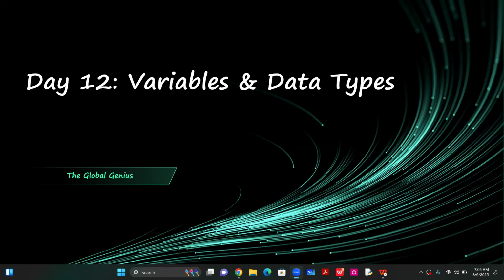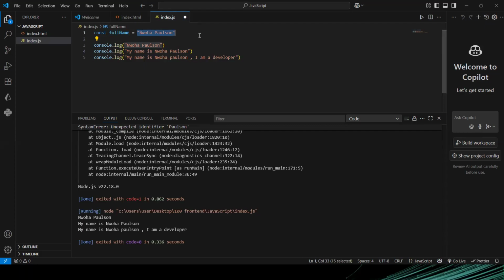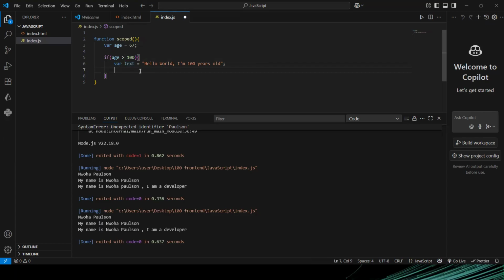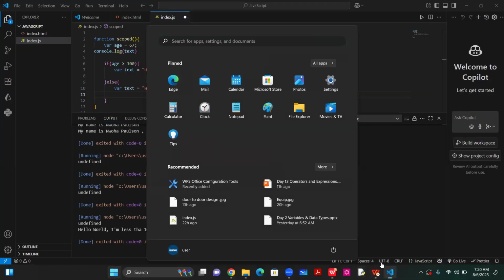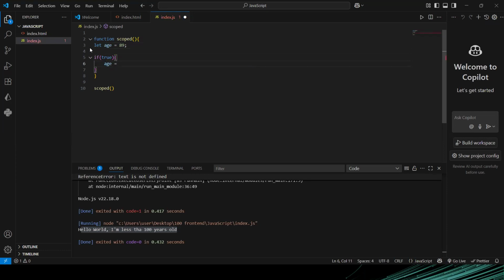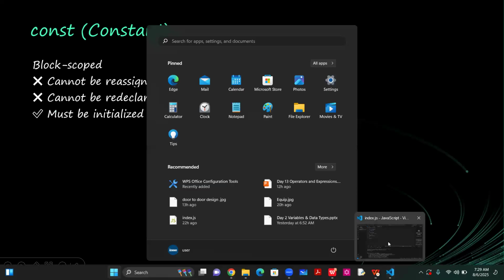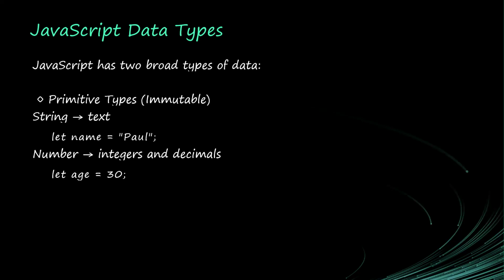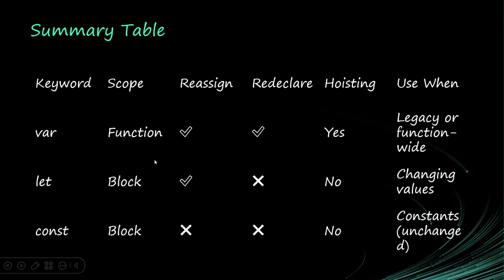Day 12 Variables & Data Types